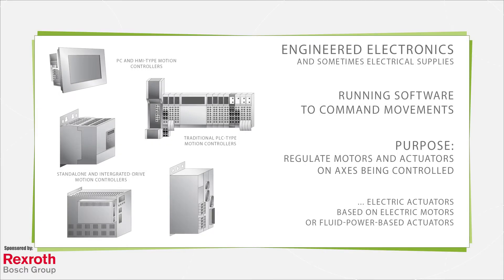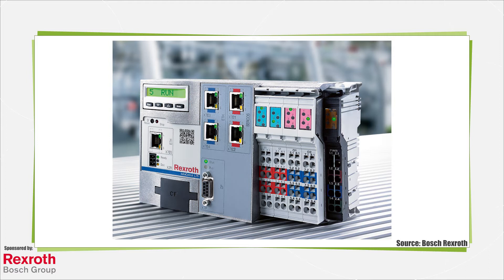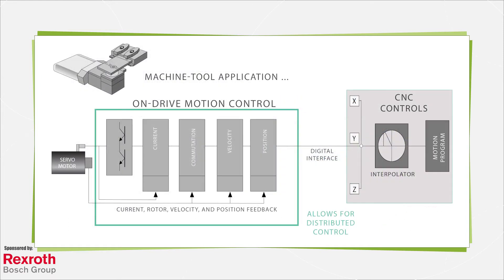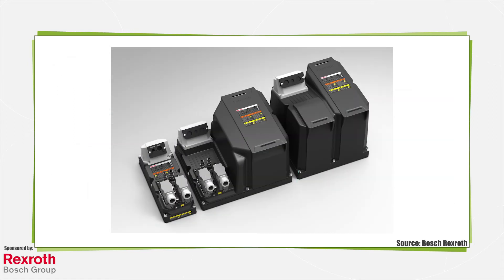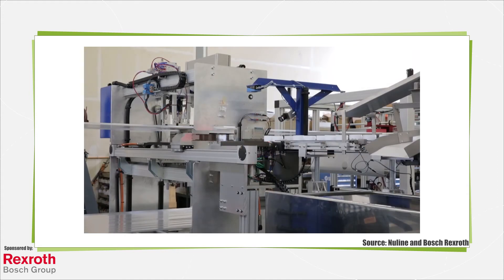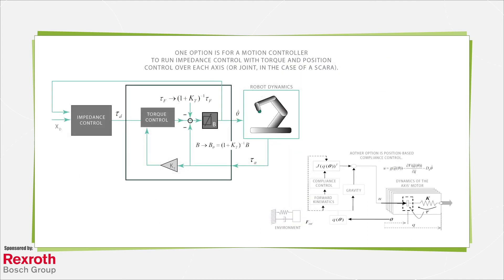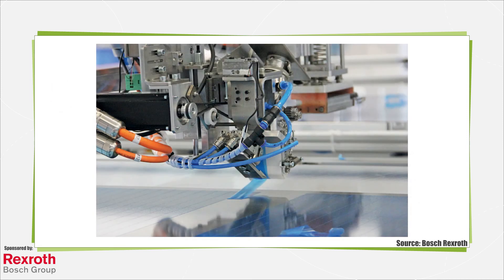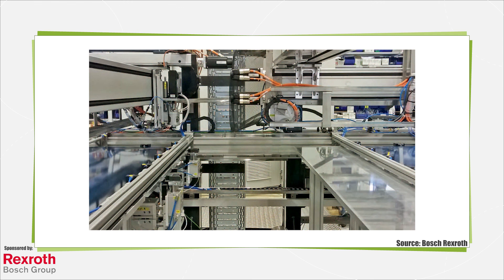What is a motion controller?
Motion controllers are pieces of electronics (and in an increasing number of integrated cases, electrical supplies) that run software to command movements on automated pieces of machinery. Motion controllers are designed to regulate the specific actuator type on the axes they’re commanding. That means these controllers include intelligence to command either electric actuators (based on electric motors) or hydraulic or pneumatic actuators. for some examples on how a motion controller works and the forms it can take depending on the machine design.